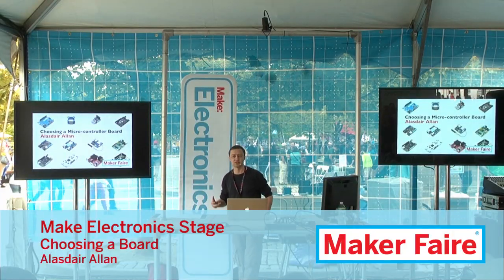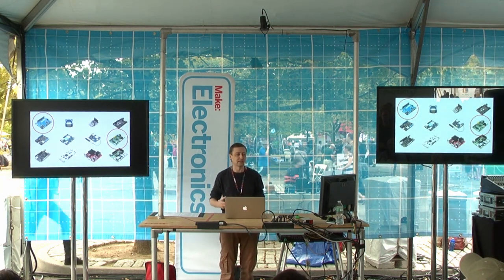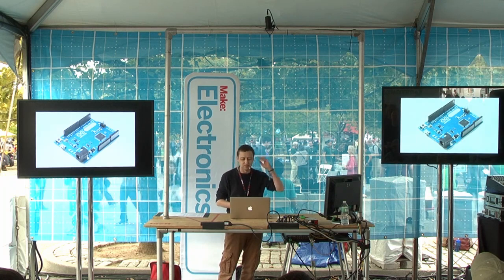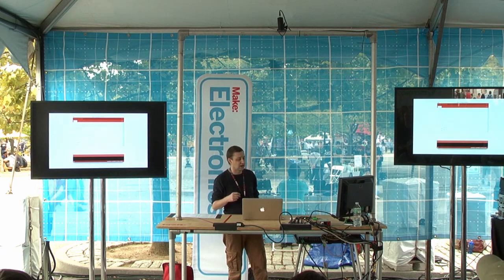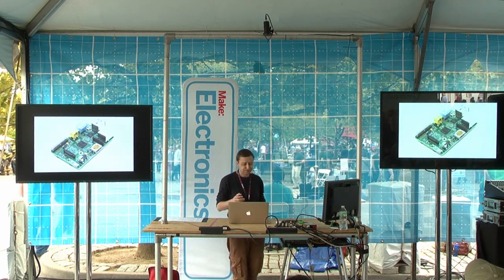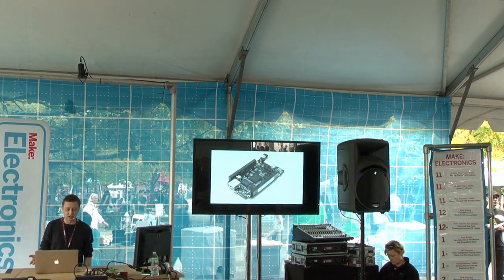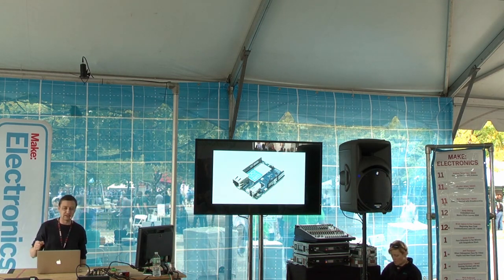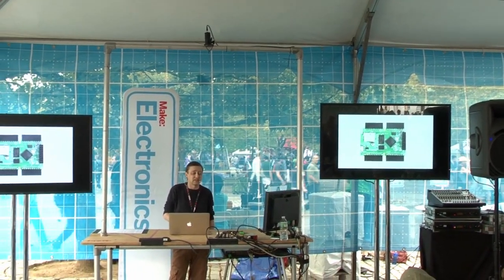Maker Faire New York 2013 Electronics Stage: Choosing a Board I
Overwhelmed by the huge number of microcontroller possibilities? With so many options, you're certain to find a board to fit your needs. MAKE contributing editor Alasdair Allan will teach you about the coolest features of some of the most popular boards, where to get them, and what they can do for you.